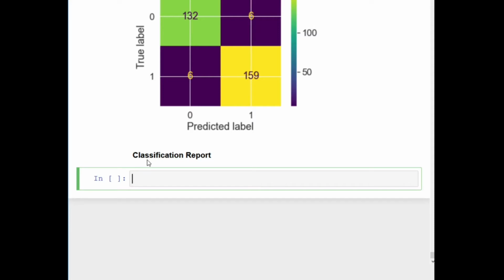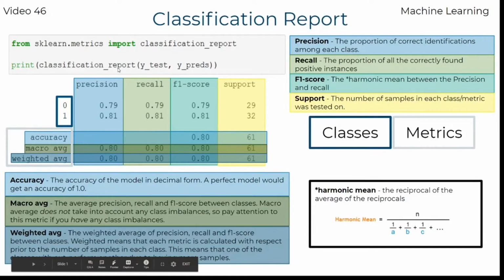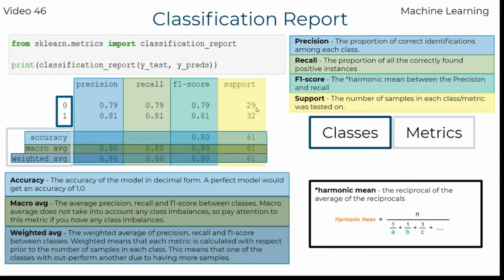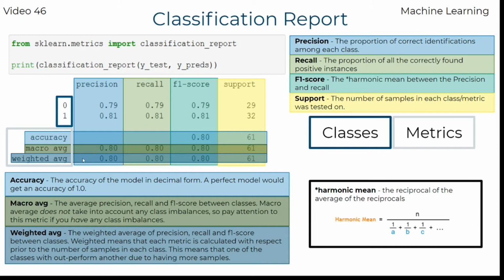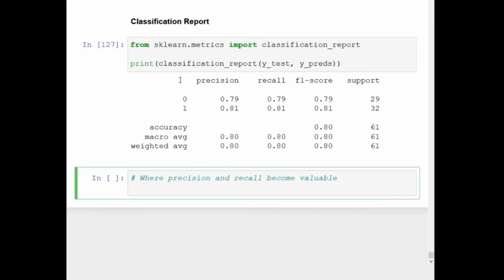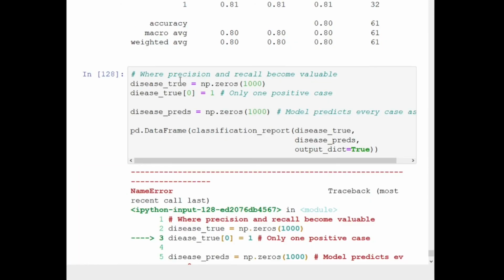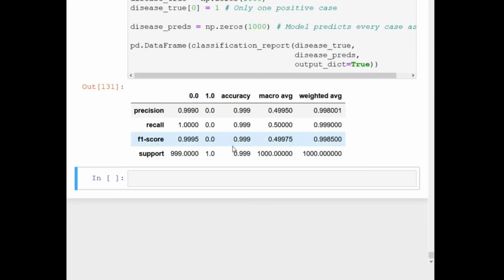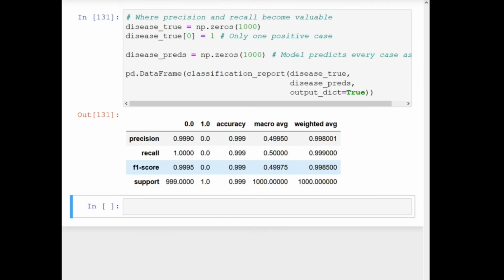Evaluating a classification model with evaluation metrics - Part 4(Classsification Report) - 46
This is our last video about classification evaluation metrics, in which we will be learning about how to use the classification report metric.

The different functions of classification report(precision, recall, f1 and accuracy) are hard to understand. So here is a website that explains this clearly with examples, you might want to scroll down a bit to get to the actual explanation.